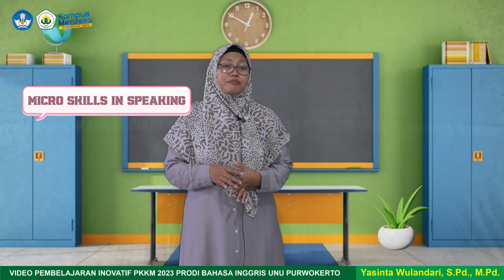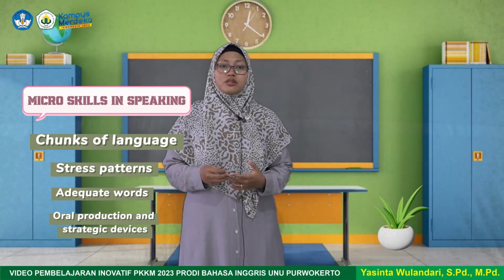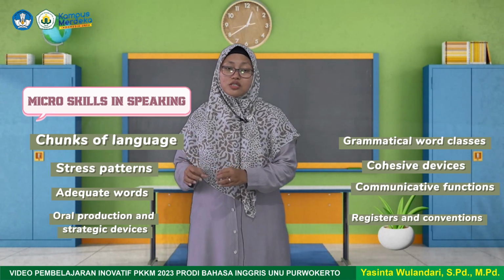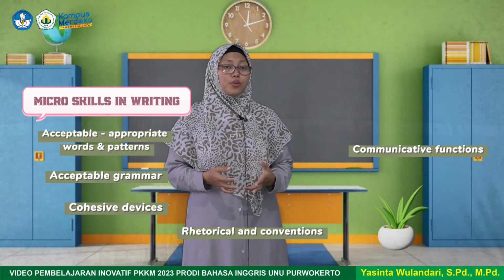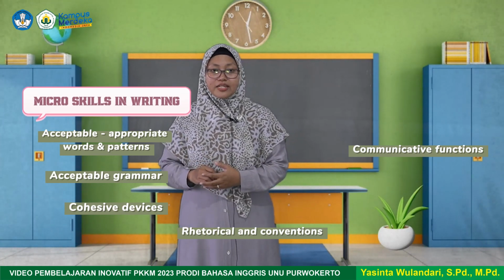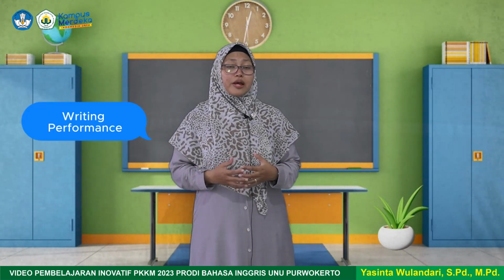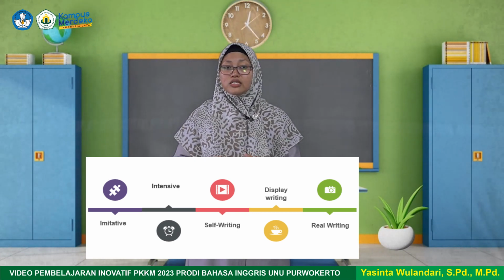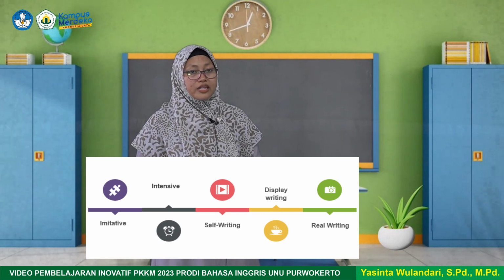VIDEO PEMBELAJARAN INOVATIF " TEACHING PRODUCTIVE SKILLS : SPEAKING AND WRITING "